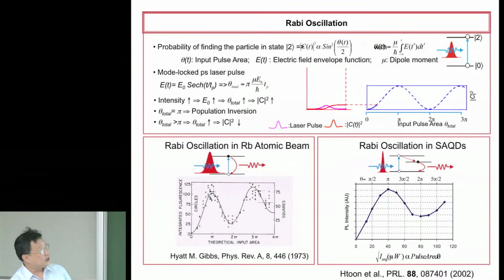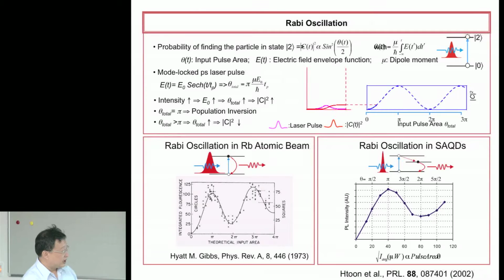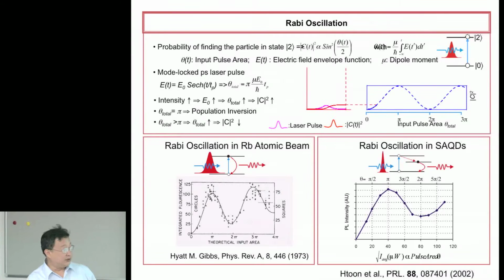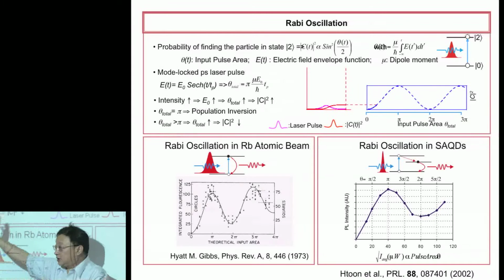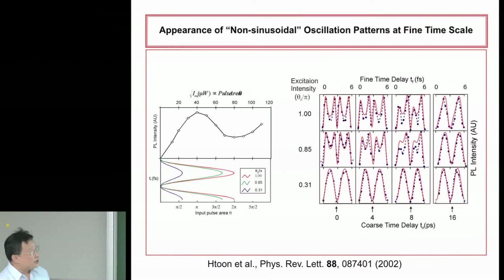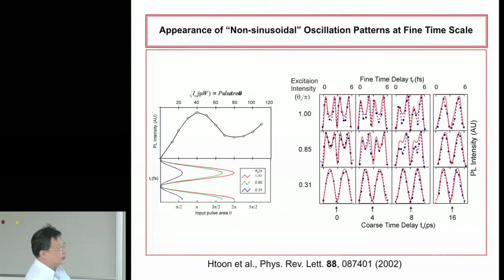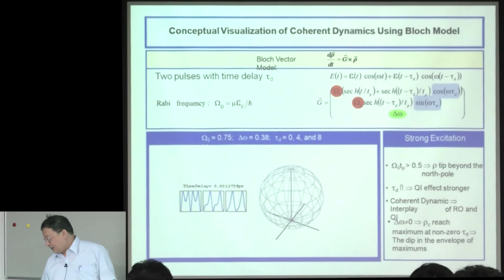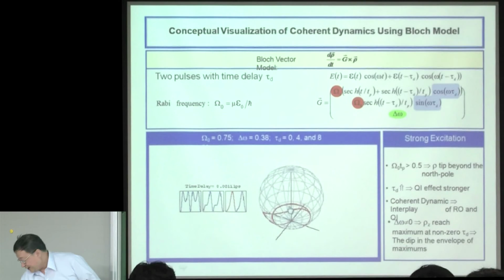Physical Science Lecture#020 3/6